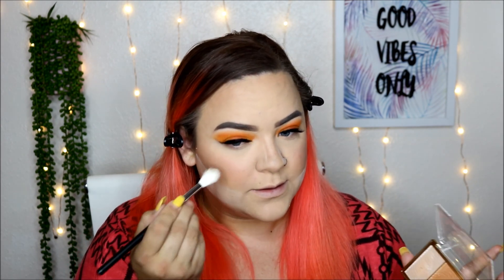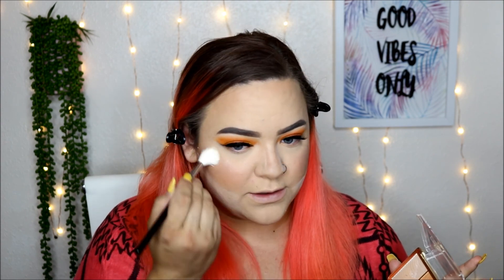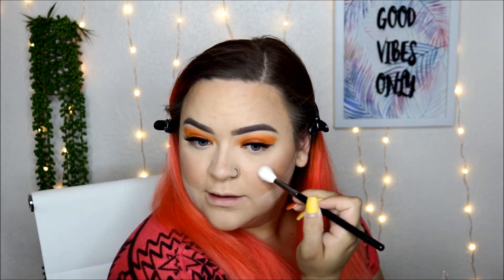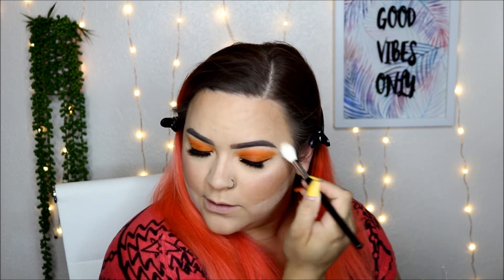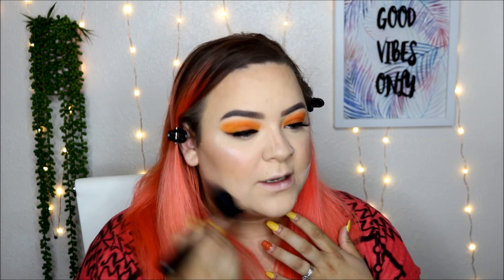YOUTUBE MADE ME BUY IT | Full Face Using Products Youtube Made Me Buy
Hey guys! I hope you enjoyed this Full Fave using products that YOUTUBE made me buy! These videos are so fun to do and I really love all of these products. Let me know what YouTube made you buy!!

Urban Decay Naked Skin- Fair Neutral
Maybelline Fit Me Loose Powder- 10 Fair Light
NYX Epic Ink Eyeliner
Essence Extreme Lasting Eye Pencil- Silky Nude
PUR Lashes
Duo Glue Dark Tone
Sephora Pro Editorial Palette- Porcelain, Tangerine, White Gold, Ilde Helen P, Chris, Dina

Maybelline Super Stay Foundation- 130 Buff Beige
Urban Decay Naked Skin- Fair Neutral, Light Neutral
Tarte Park Ave Princess Chisel Palette- Carat, Princess Cut
Tarte Blush Bliss Palette- Genuine, Breathtaking
Milani Stellar Lights Rose Glow- Pearl
RCMA No Color Powder
MAC Fix+
Milani Make It Last Setting Spray
Lorac Highly Pigmented Lipstick- Minimalist

Brushes Used-
Morphe Highlight and Contour Sponge
Morphe M439
Morphe E41
Wet N Wild Holiday Collection powder brush
Wet N Wild Holiday Collection  Small Face brush
Morphe E8
Aesthetica P12
Morphe M437
Morphe R2
Morphe M510
Morphe M504
Morphe R37
Morphe E17
Morphe E16
Morphe M213
Morphe M432
Morphe E36
KIREI Cosmetics Pencil Brush
KIREI Cosmetics Liner/Brow Duo
Royal and Langnickle Omnia BOM- 18 Detail brush
2 Brushes from WISH

Let me know any other video ideas you would like to see!